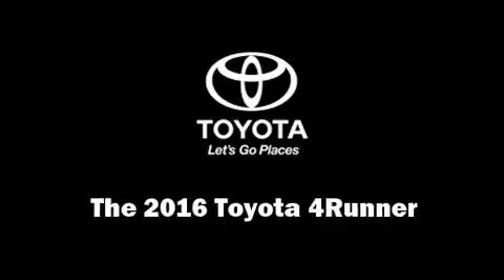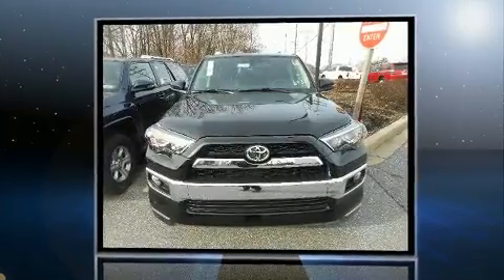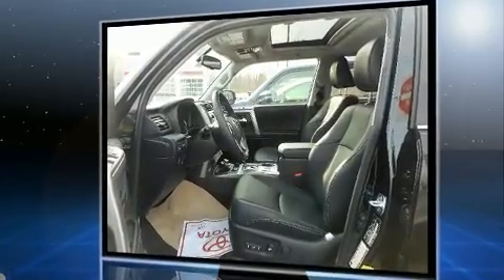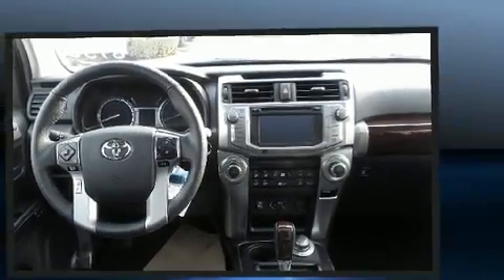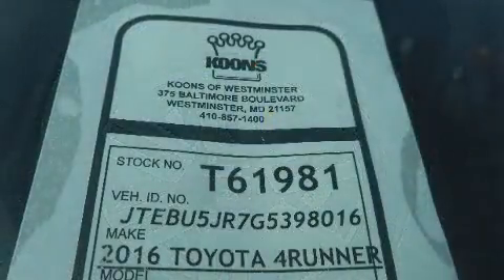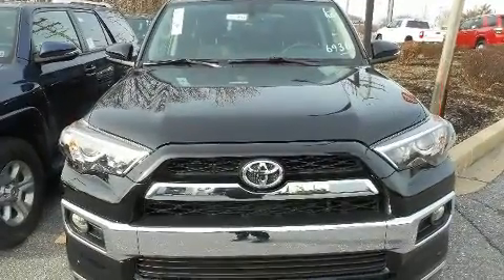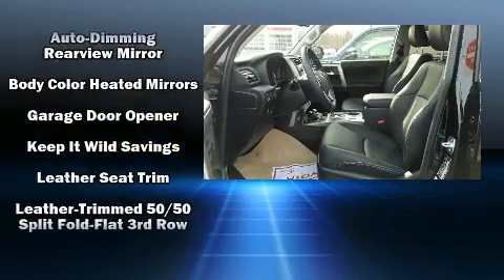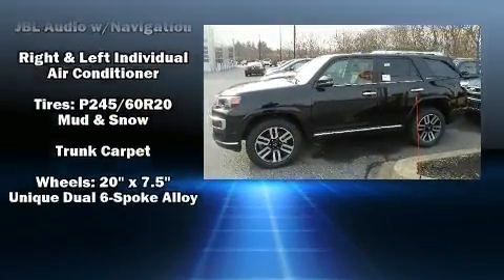2016 Toyota 4Runner Limited in Westminster, MD 21157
375 Baltimore Blvd.

You can expect a lot from the 2016 Toyota 4Runner. It features four-wheel drive capabilities, a durable automatic transmission, and a 4 liter 6 cylinder engine. It's equipped with tons of terrific amenities, but it won't break your budget. Like heated seats, a power seat, automatic temperature control, tilt and telescoping steering wheel, power moon roof, remote keyless entry, a trailer hitch, and leather upholstery. Third row seats provide an even greater maximum passenger capacity. Passengers are protected by various safety and security features, including: head curtain airbags, front SIDE impact airbags, traction control, brake assist, anti-whiplash front head restraints, ignition disabling, an emergency communication system, and 4 wheel disc brakes with ABS. For added security, dynamic Stability Control supplements the drivetrain. We pride ourselves on providing excellent customer service. Stop by our dealership or give us a call for more information.